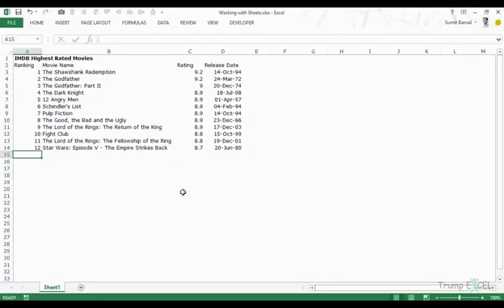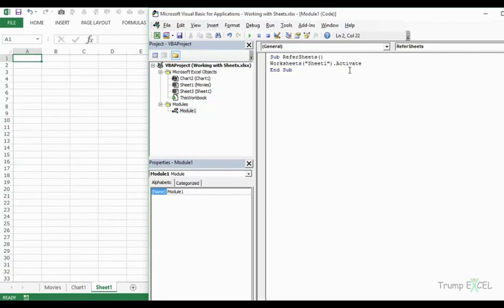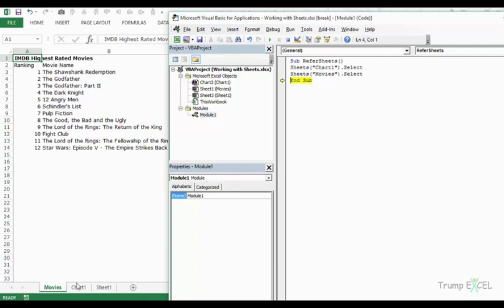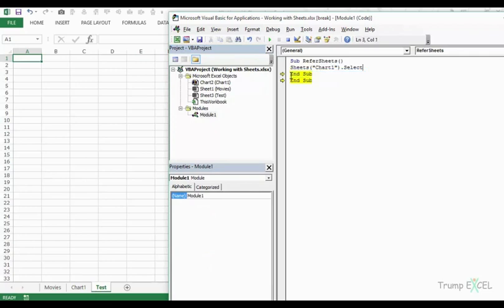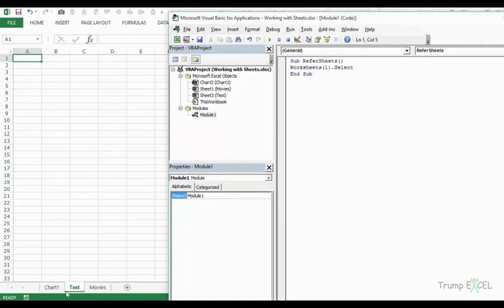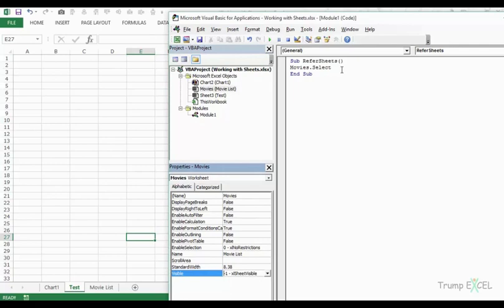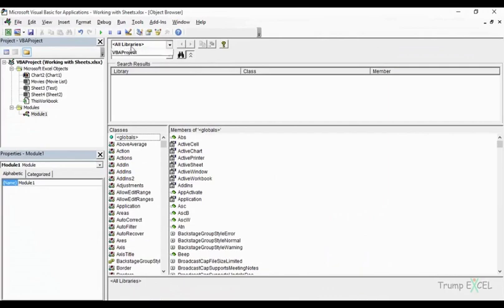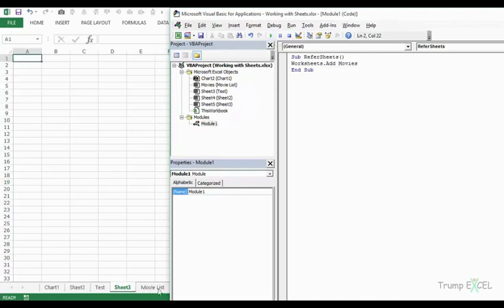Working with Worksheets using VBA in Excel Select, Add, Delete, Copy_VBA_9